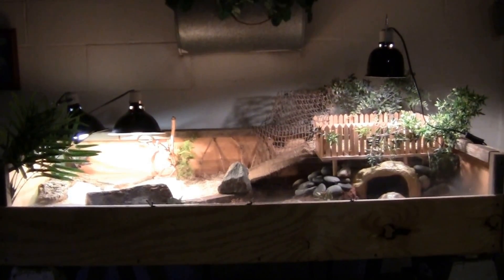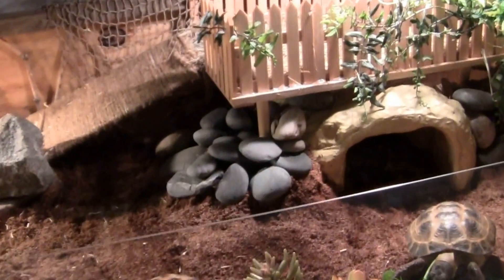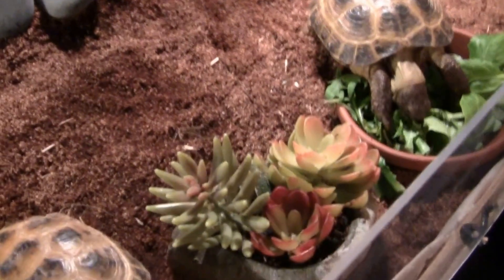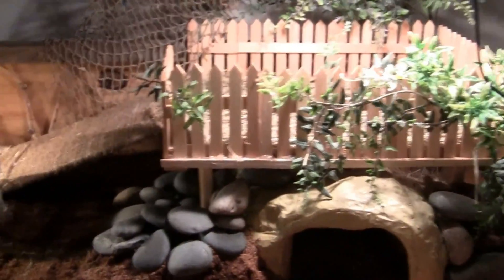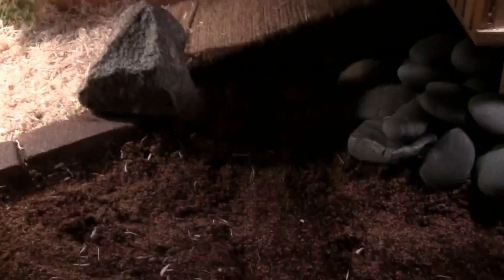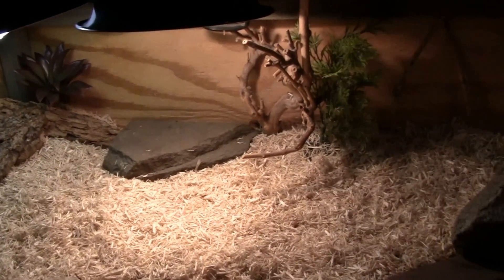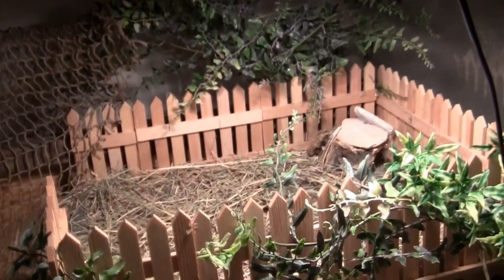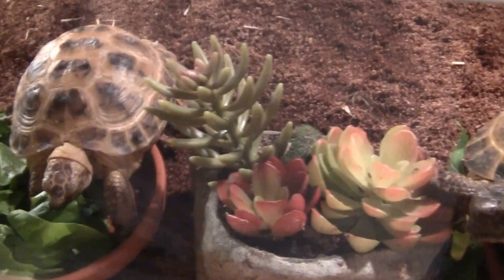Tortoise Enclosure: 1/17/13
NOTE: This video looks much better in HD!